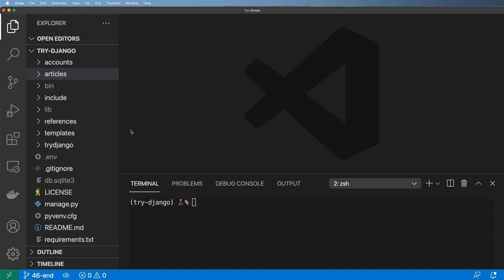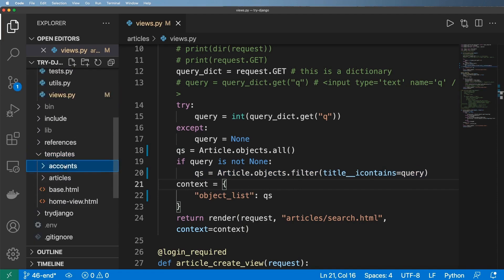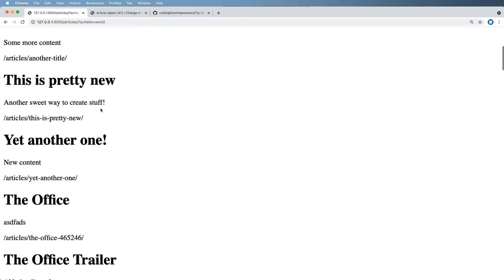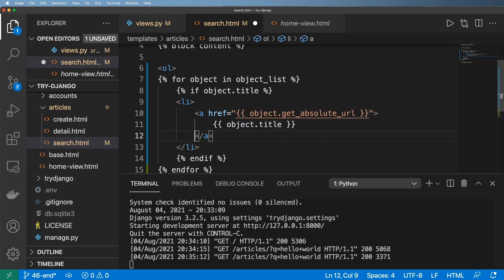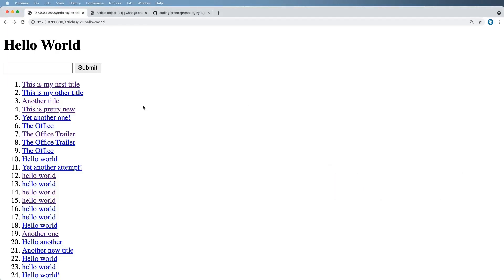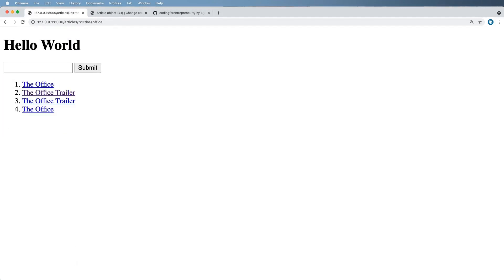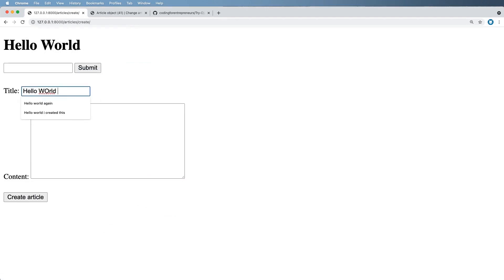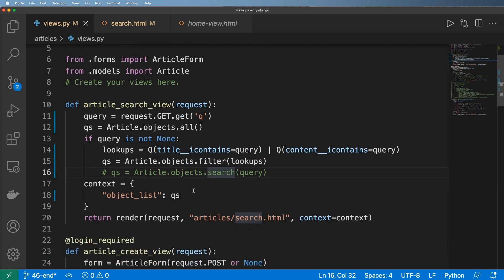46 - Complex Search using Django Q Lookups - Python & Django 3.2 Tutorial Series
46 - Complex Search using Django Q Lookups - Python & Django 3.2 Tutorial Series